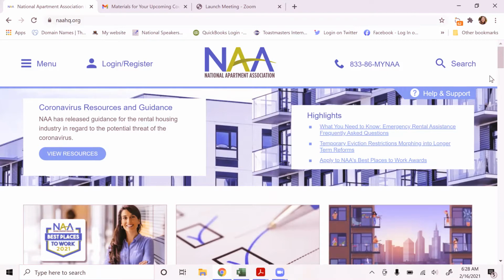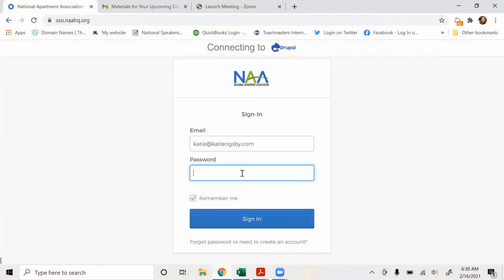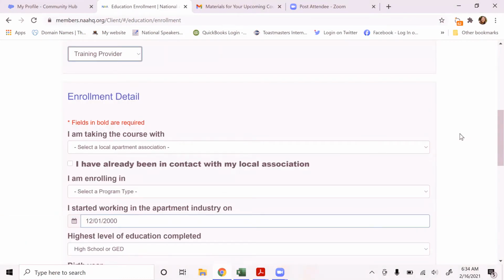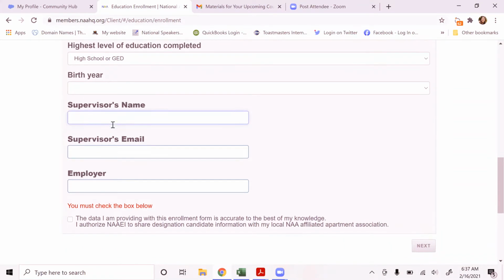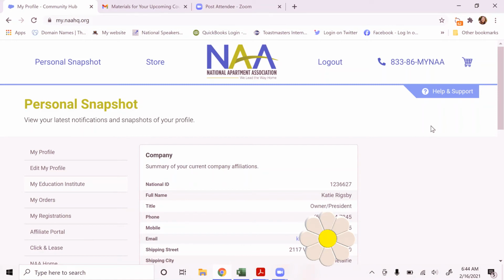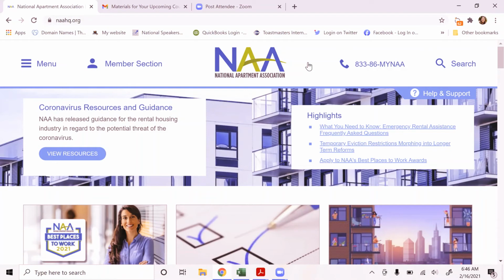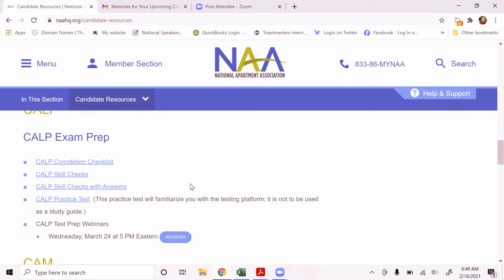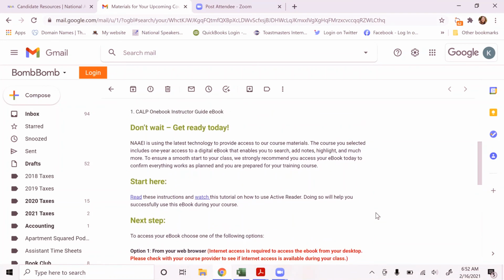NAAEI Credential Registration Instructions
Katie Rigsby walks NAAEI credential candidates through the course registration process. In order to obtain a test code, all candidates must create an NAA profile and obtain an NAA ID and then register for the credential course they have signed up for with their local affiliate.